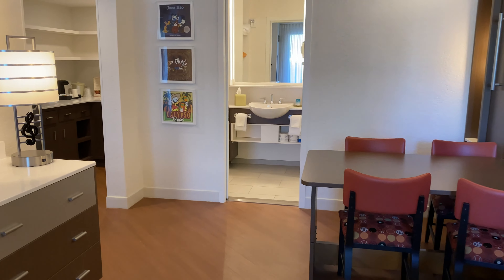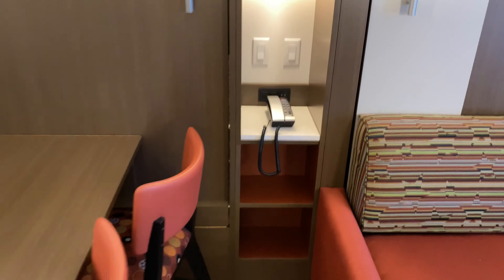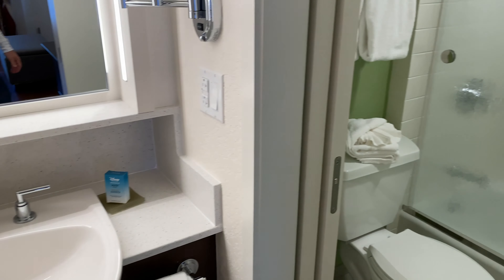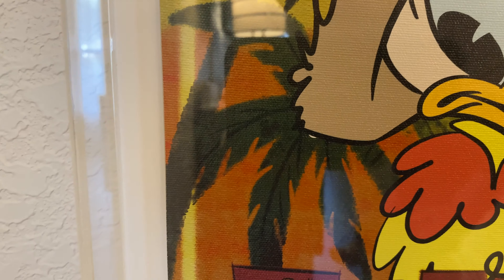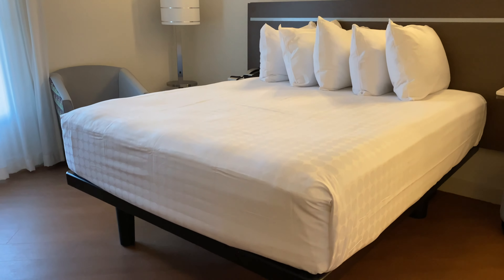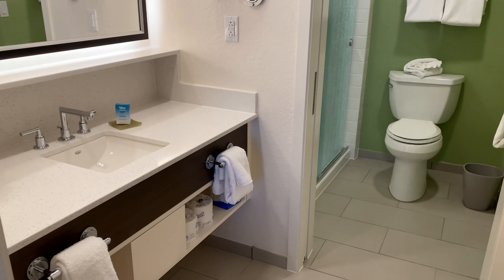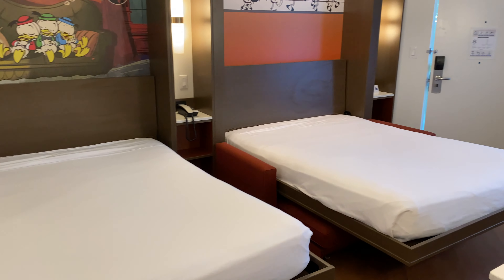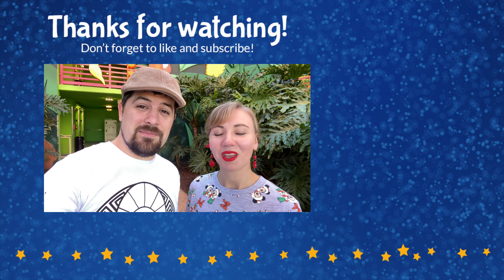All-Star Music - Newly Remodeled Family Suite - Room Tour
We were able to do a full room tour of the newly refurbished family suites at Disney's All-Star Music Resort, and they look amazing! These rooms have been completely overhauled with new flooring, new paint, a redesigned kitchenette, under-the-bed storage, USB outlets, dressers, pull-down Murphy beds, and new mattresses. One of the biggest changes is that the rooms now have 3 queen sized beds, instead of a queen, full, and 2 twins. We are very happy with how these turned out and think it's a great option for larger families.

12386 State Road 535, Box 223